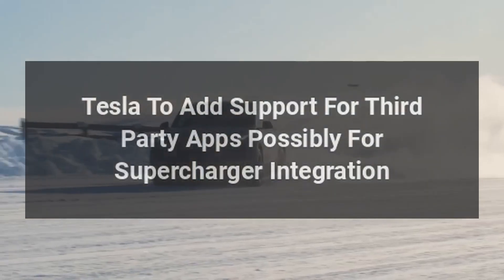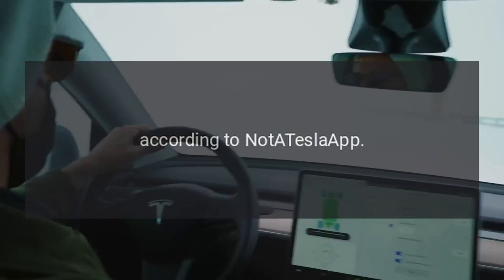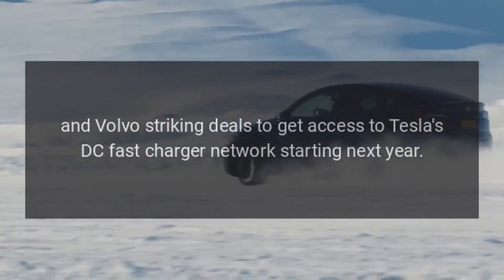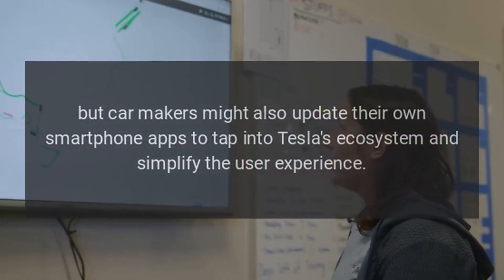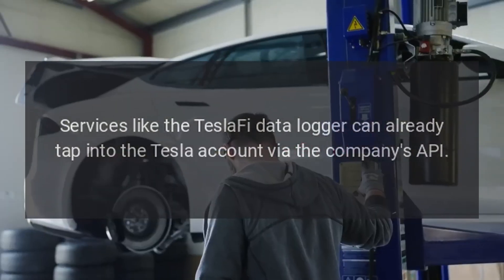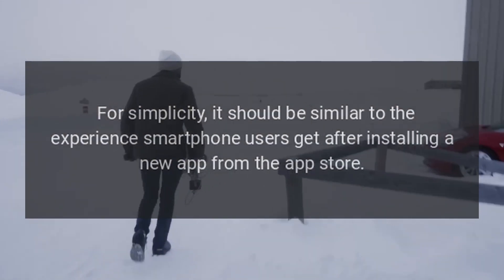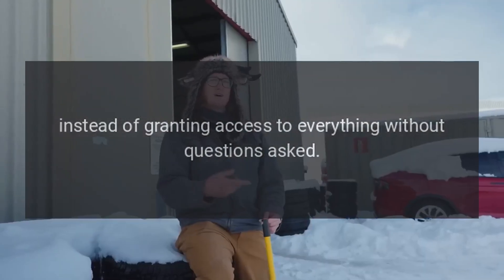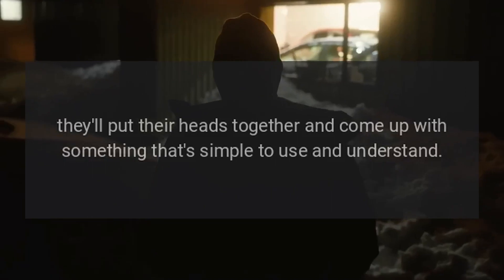Tesla To Add Support For Third-Party Apps Possibly For Supercharger Integration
Tesla has added a new section referring to Third Party Apps on the accounts portion of its website, where users will be able to manage access to smartphone apps and services that have been developed by organizations other than Tesla, according to NotATeslaApp.